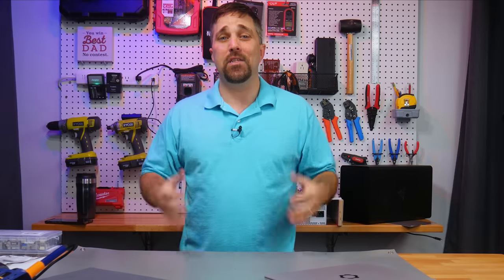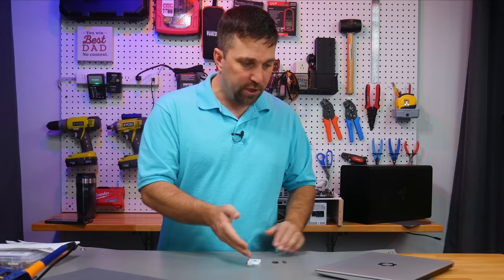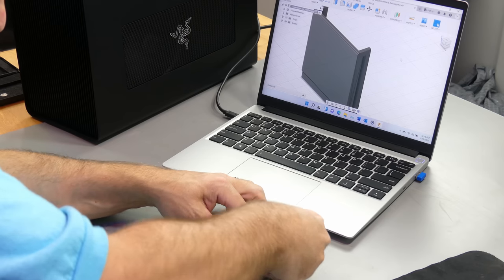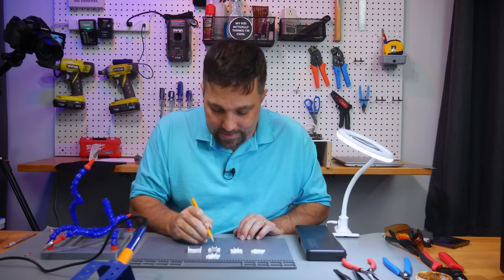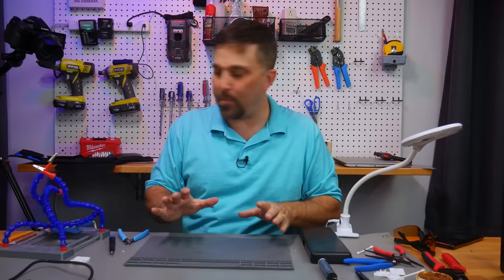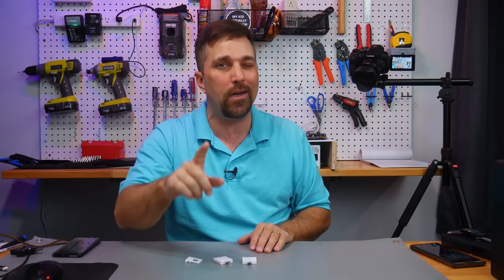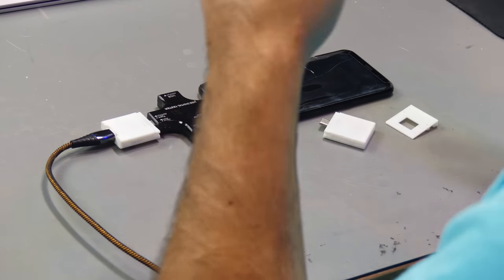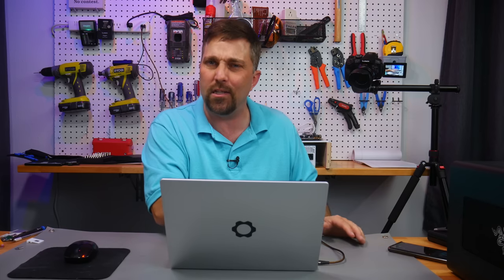Prototyping Framework Laptop Expansion Cards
In this video I'll be doing some preliminary prototyping of a magnetic "MagSafe" charging expansion card, and a hidden RF Mouse dongle Card for the Framework Laptop. Although these are primarily for finalizing PCB dimensions I will see if I can get them to actually function.

Timecodes:
0:00 - Opener
1:37 - The Actual Plan
3:02 - Designing/Building the MagSafe Enclosure.
4:48 - MagSafe Enclosure Results
5:57 - Tiny Soldering
8:45 - Final Assembly
9:48 - RF Dongle Plans A, B and C
11:30 - RF Dongle Card Design and Assembly
12:51 - Final Results
13:06 - Testing the Cards
16:26 - Final Thoughts